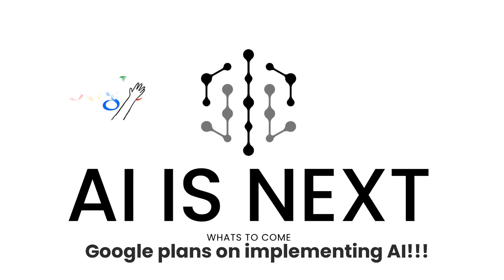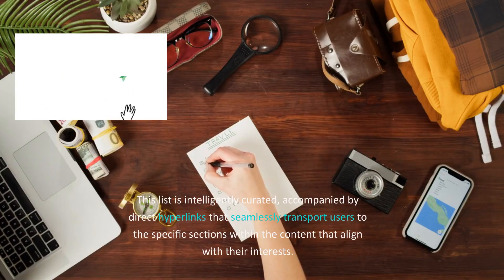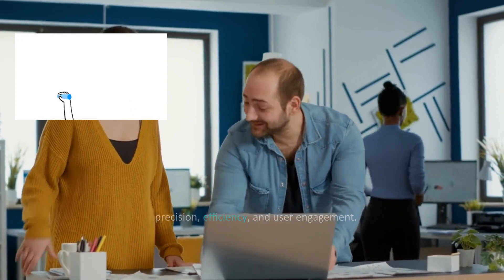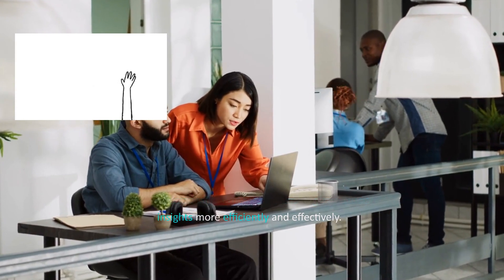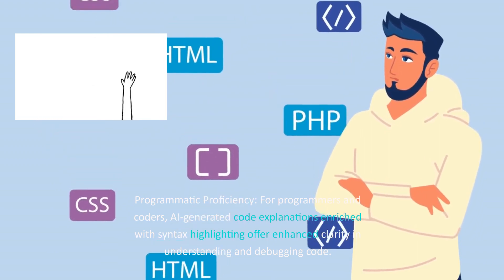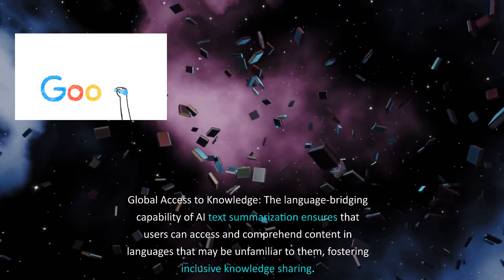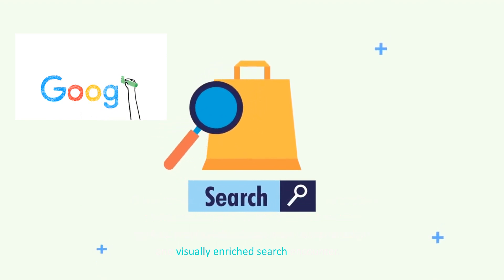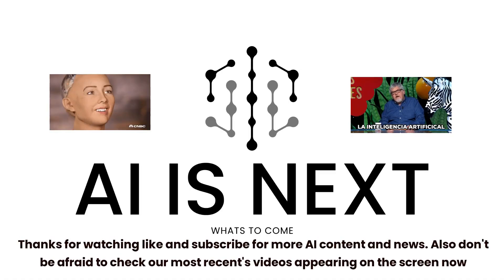Google shouldn"t be able to do this......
AI text summarization like Google's SGE simplifies how we engage with content. It offers quick access to key points and links to sections, saving time and aiding learning. It benefits programmers, enhances research, and overcomes language barriers. Bing Chat has a similar feature. Accessible through Search Labs, it's available on Google app and Chrome desktop, promising a more efficient online experience.